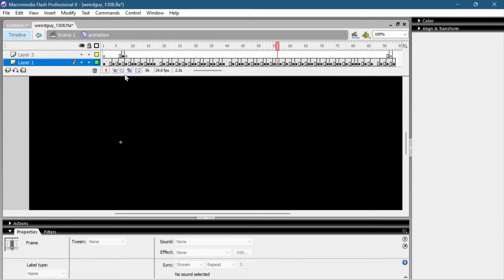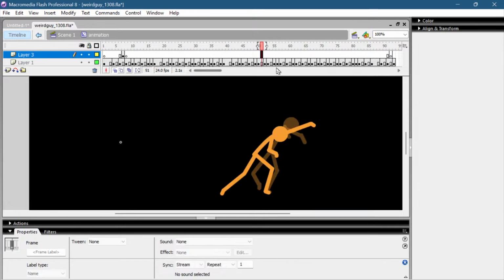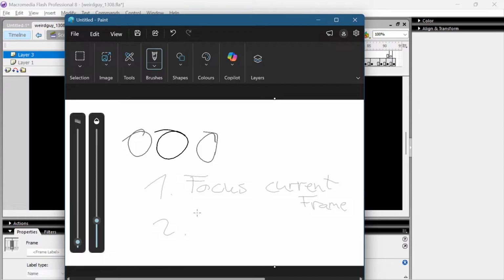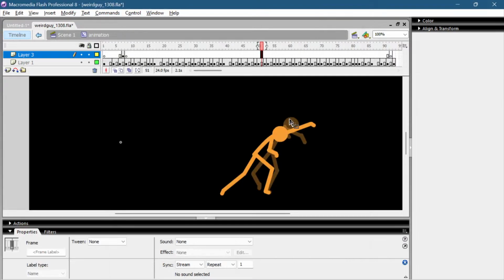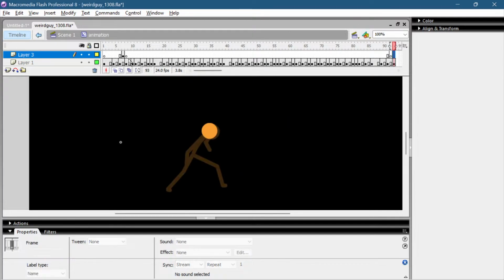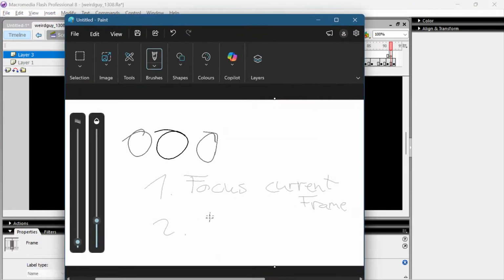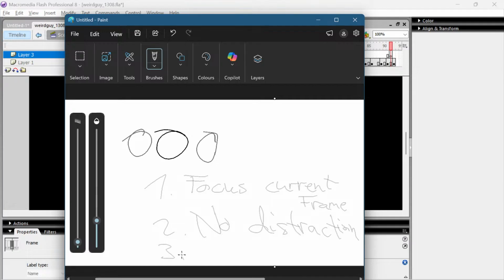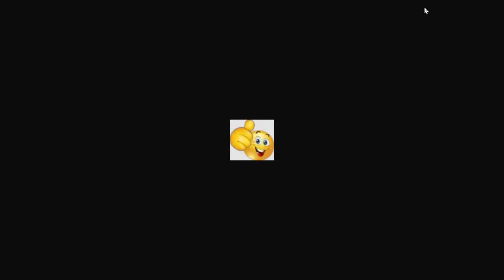Why do I not use onion skins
hi

FAQ:
Animation software? - Macromedia dash V
Drawing tablet? - Yes, Xppen Innovator 16

Got a discord, If you wanna hang out or share your animations